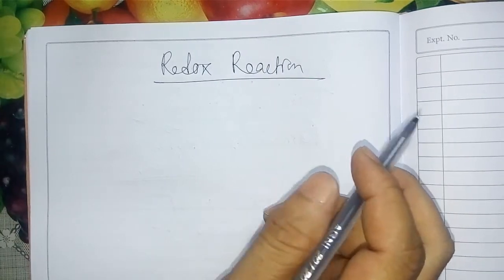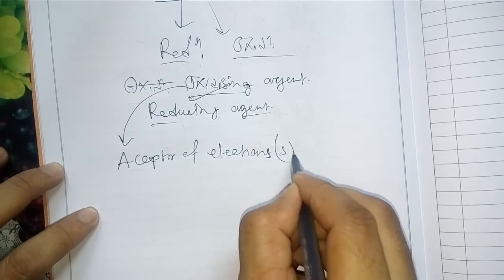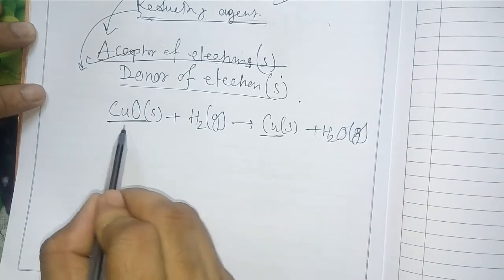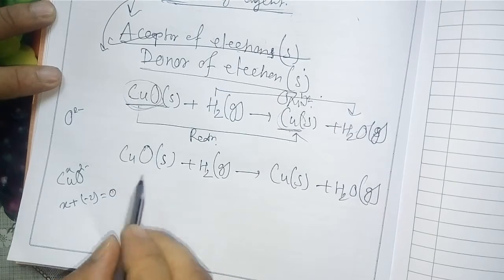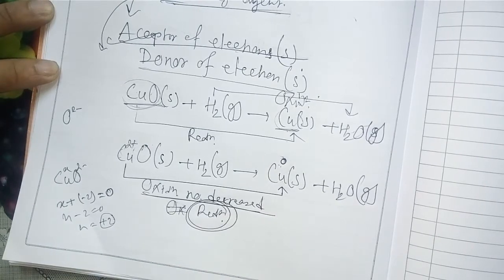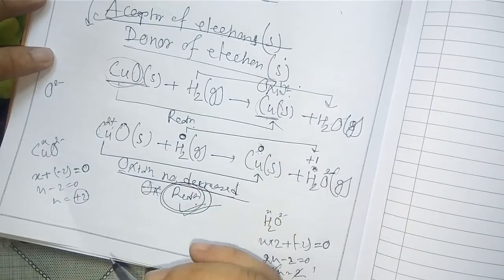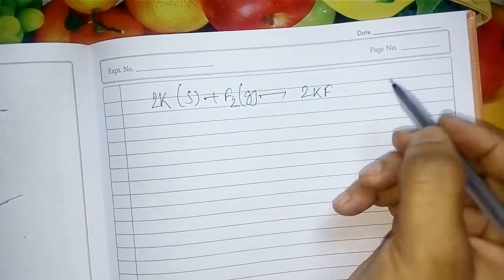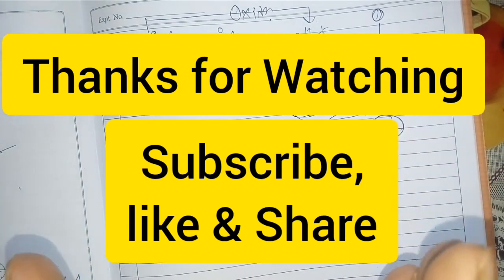Redox Reactions || Lecture 2